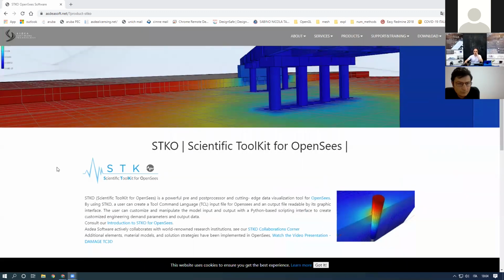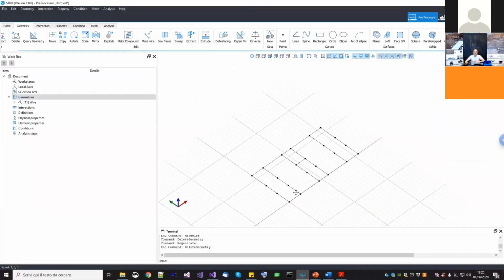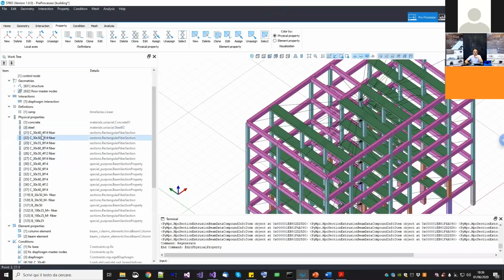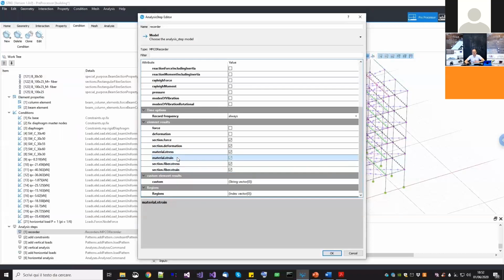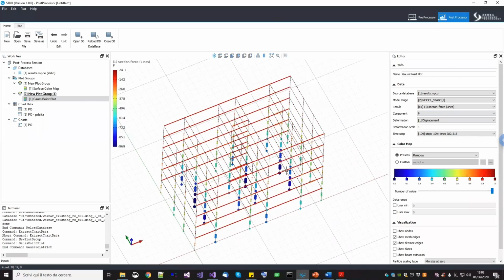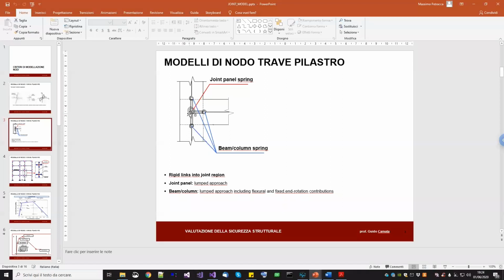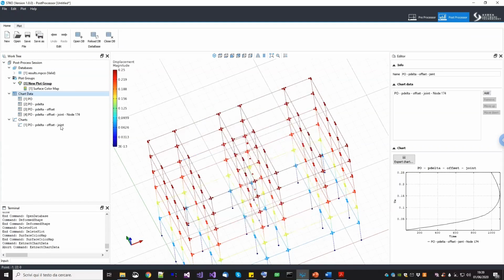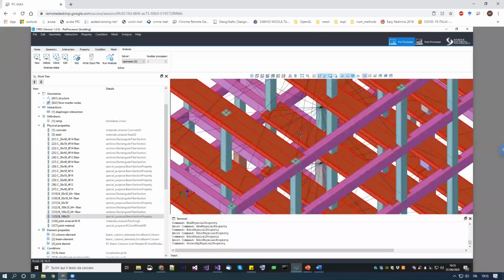STKO E-Learning Course - Nonlinear Analysis of an Existing RC Building including RC Joint Modeling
June 1st: In this E-learning course, we explained how to model and analyze an existing RC frame structure with OpenSees and STKO. We also covered the modeling of all typical components that you can find in an RC structure.